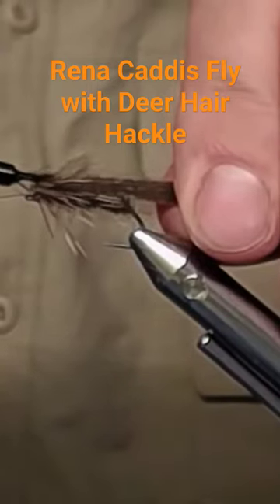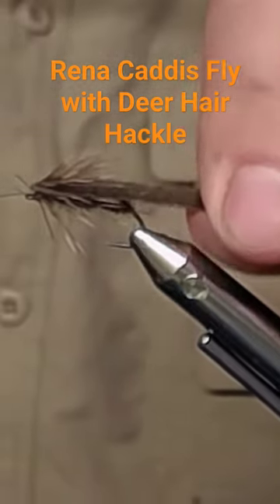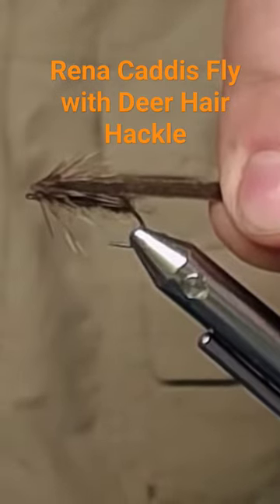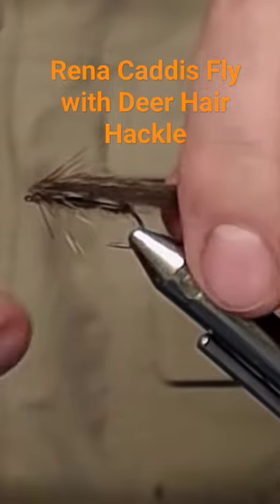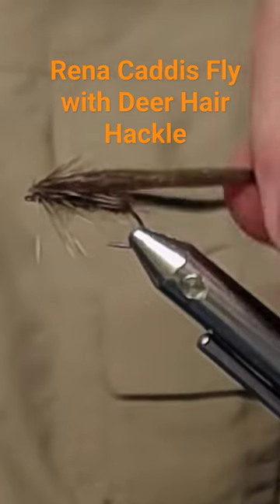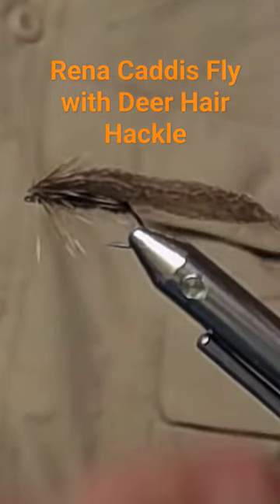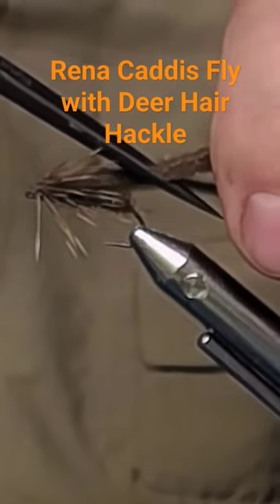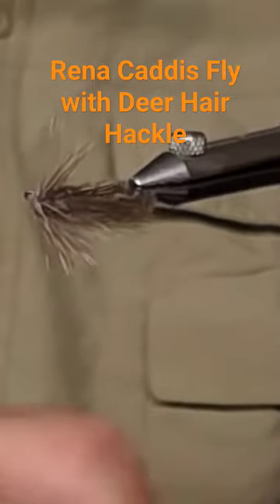Rena Caddis Fly